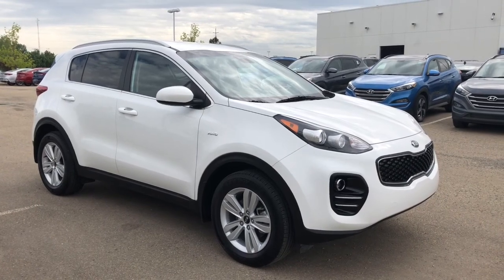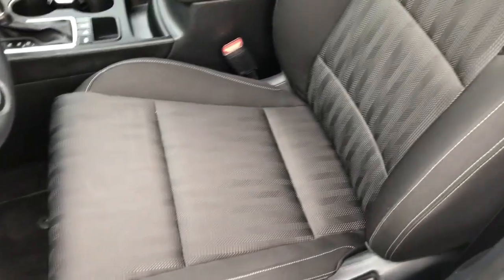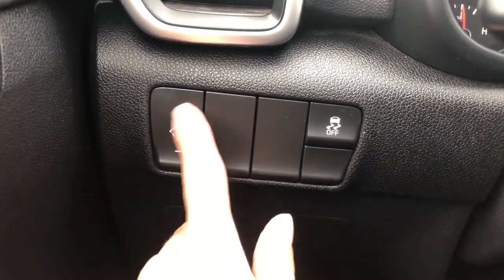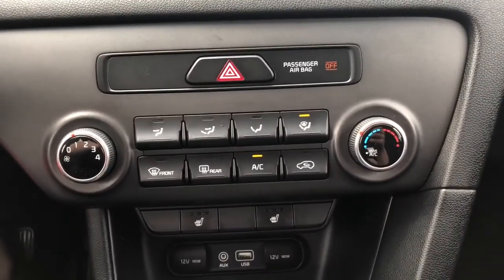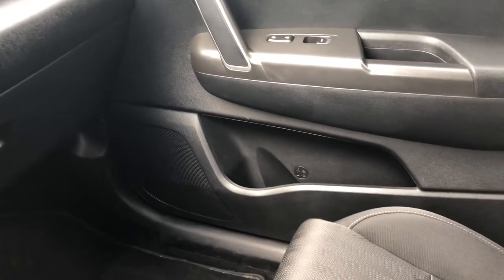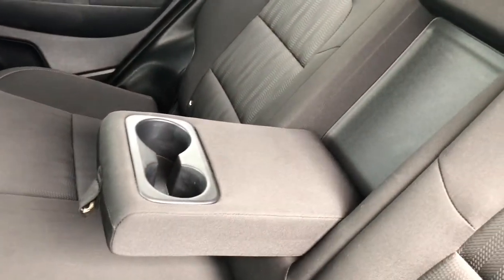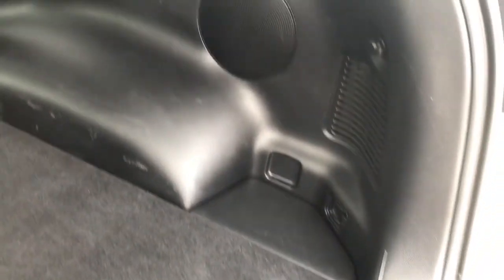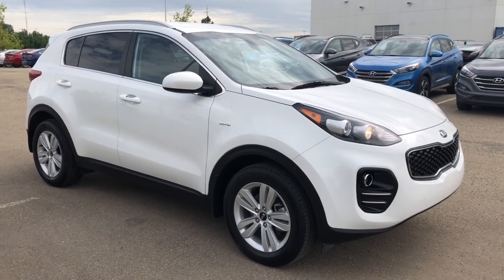2017 Kia Sportage LX | Stock#EN1914 | Sherwood Park Hyundai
Come in and test drive this 2017 Kia Sportage LX. It's an exceptional SUV with heated front cloth seats and a back up camera. This is an all-wheel drive vehicle that has traction control. Lots of cargo room with folding back seats. Perfect for your next road trip!

Erin Mitchell, Merchandiser

AMCIV Licenced Dealer

Stock# EN1914